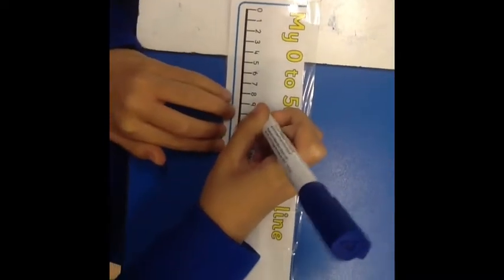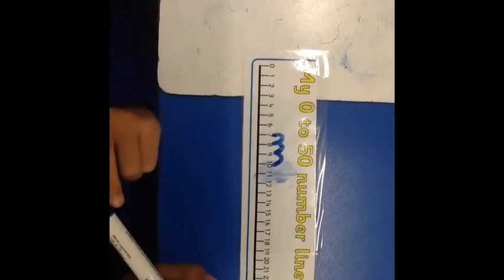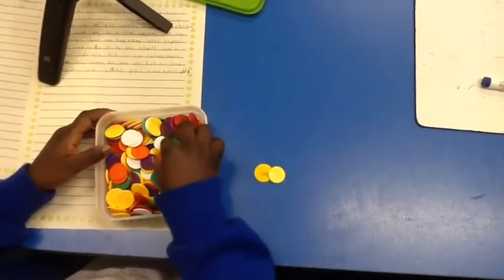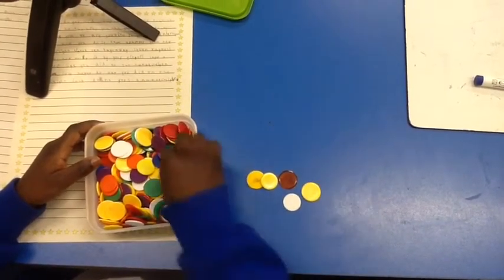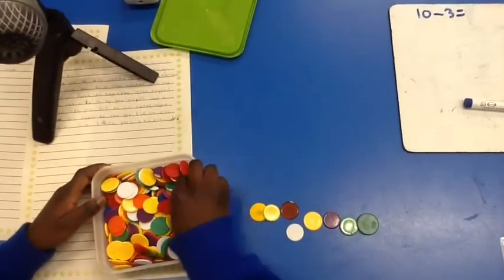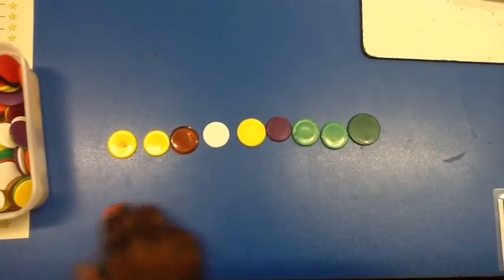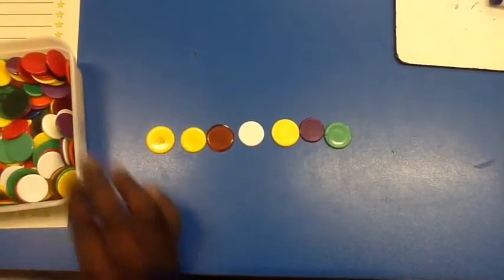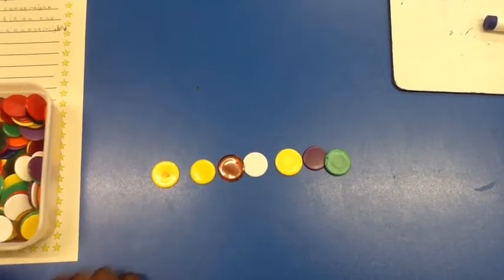Takeaway Superheros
The children at Delves give a master class on different ways to solve subtraction number sentences.